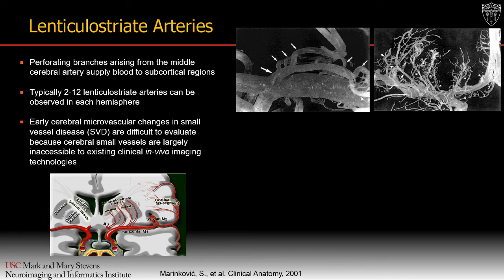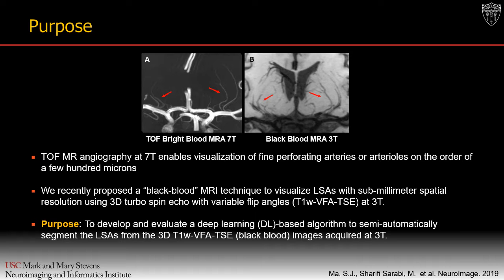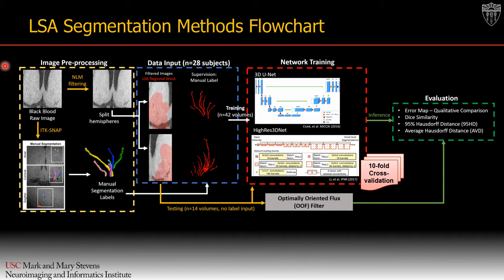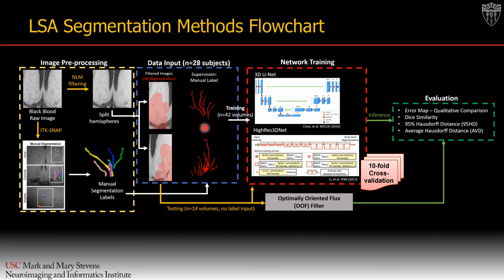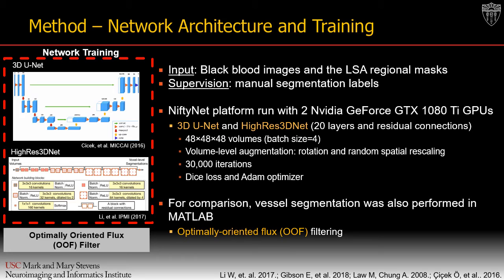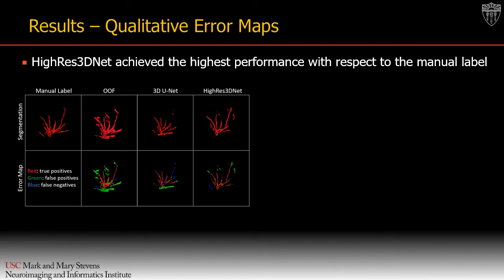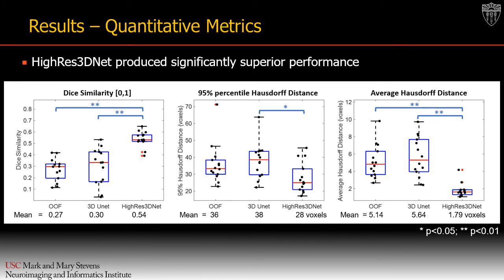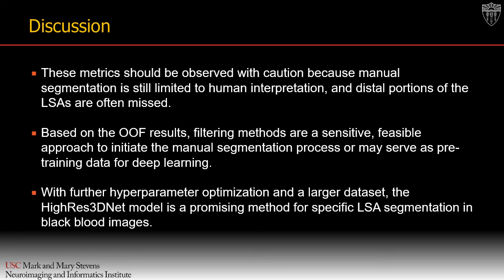ISMRM2020 CNN segmentation of LSA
ISMRM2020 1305 Automatic segmentation of lenticulostriate arteries (LSA) with CNN by Samantha Ma